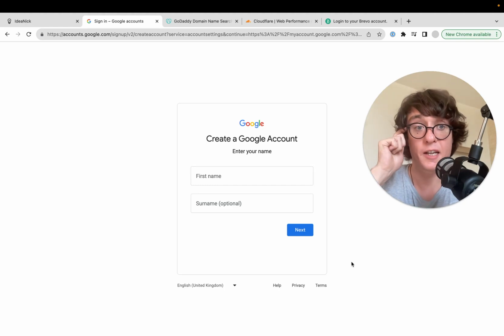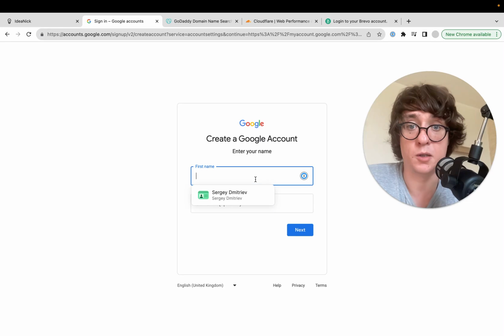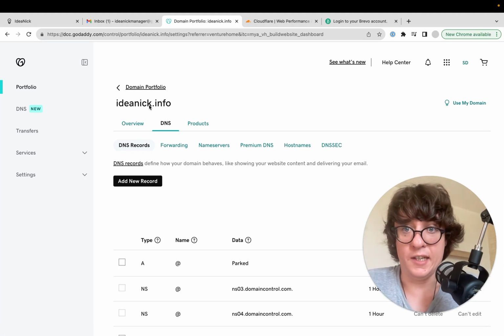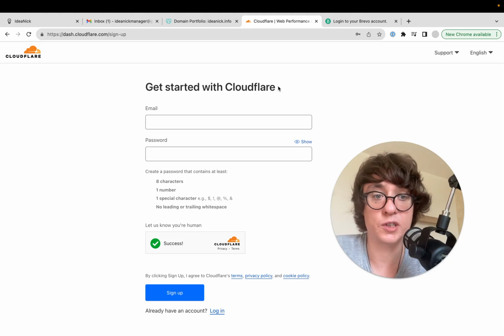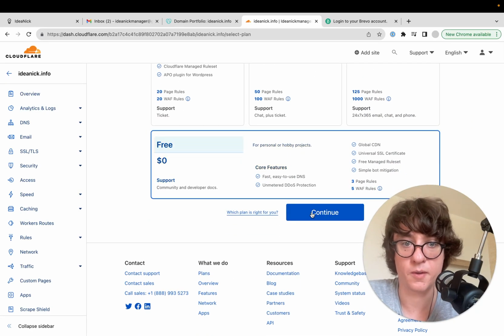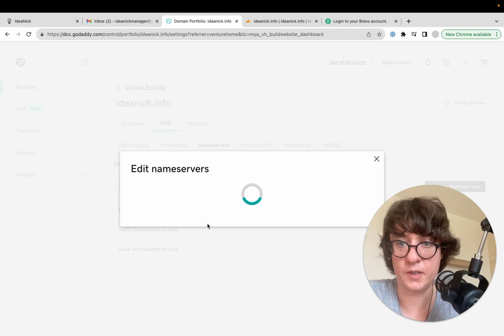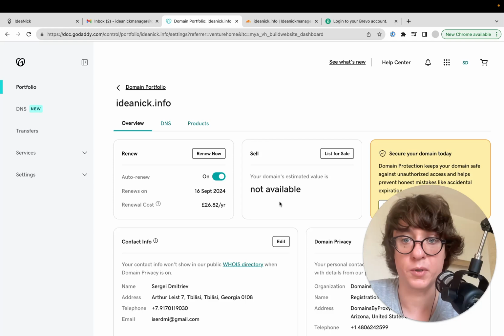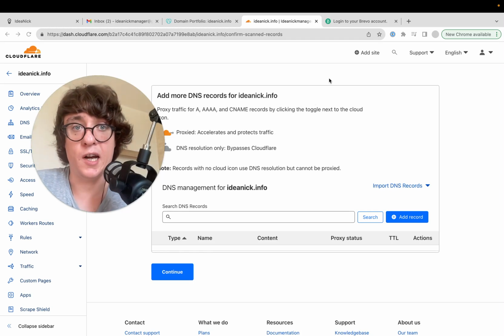Lesson 94. Domain Registration (TypeScript, Node.js, React)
Today we are going through the steps for domain registration and email sending setup. You will learn how to create a separate Google email for projects, register a domain for email newsletters, manage the domain through Cloudflare, and set up SSL.